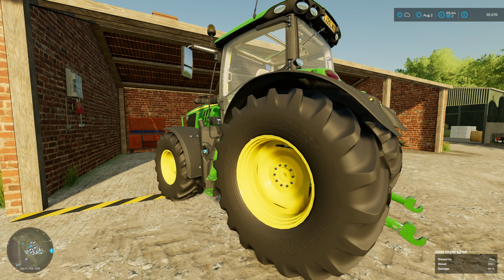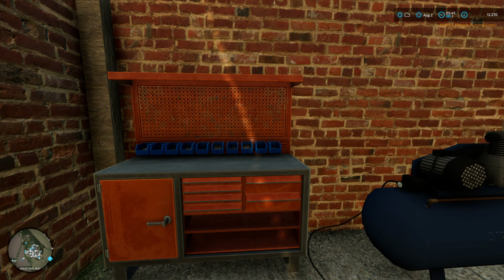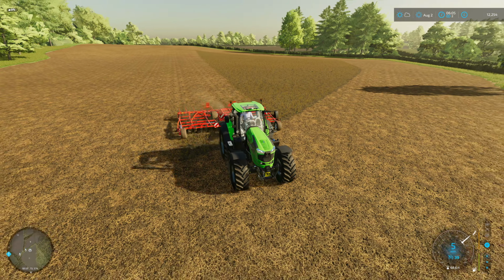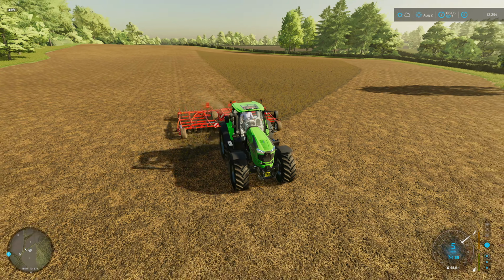ATTINGHAM PARK - Episode 20 - Farming Simulator 22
Welcome to Attingham Park! We are seeding and harvesting Canola!